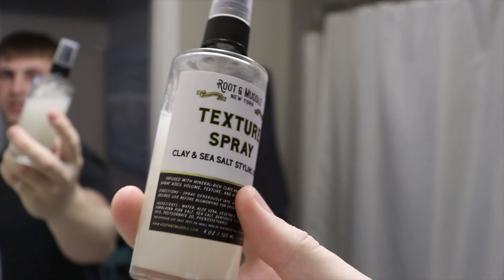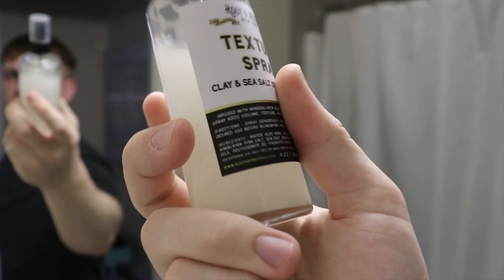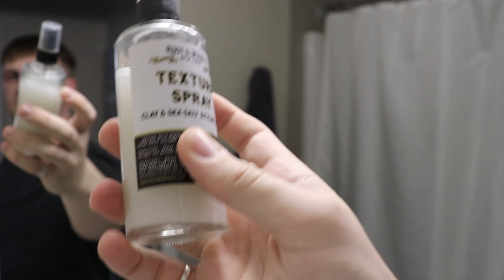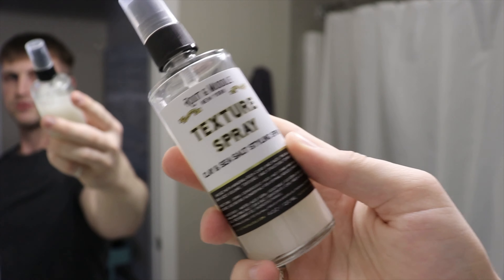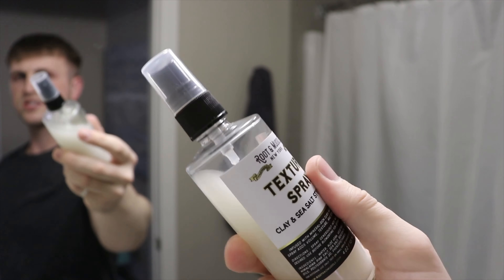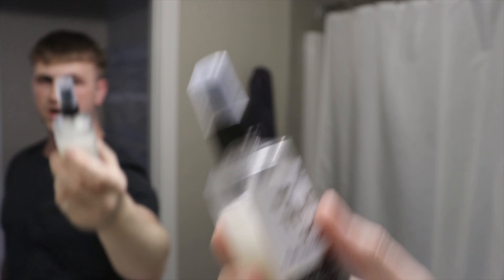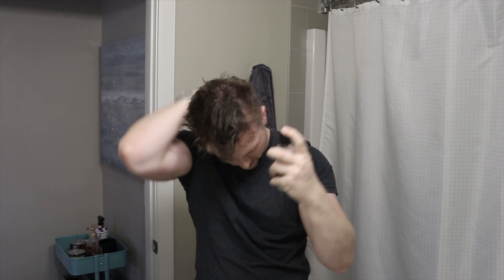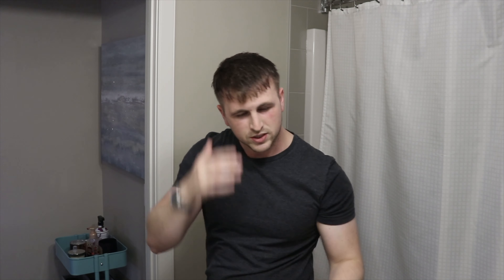Root & Muddle | Texture Spray | Quality and Budget Friendly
This week we've brought to you a review of Root & Muddle Texture Spray.

Pomade Reviews, hairstyling tips, and pomade news.